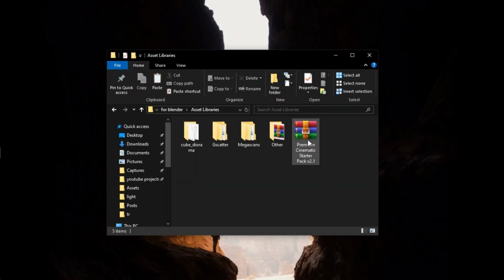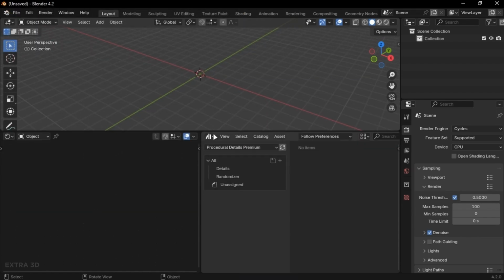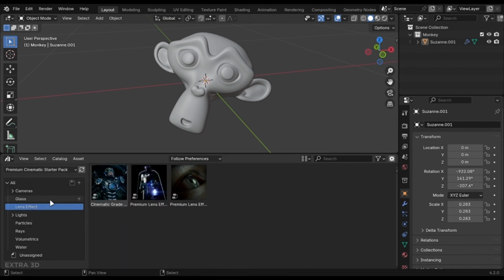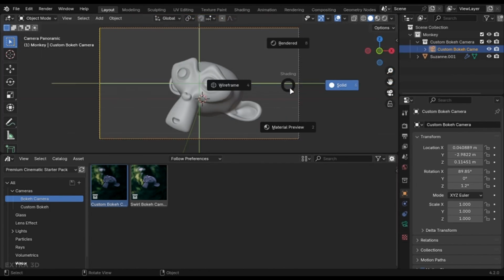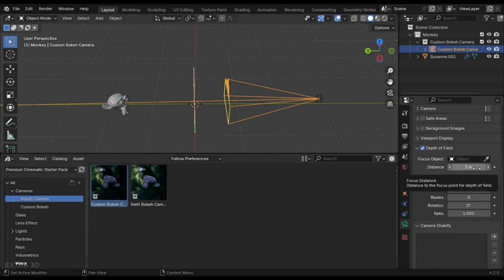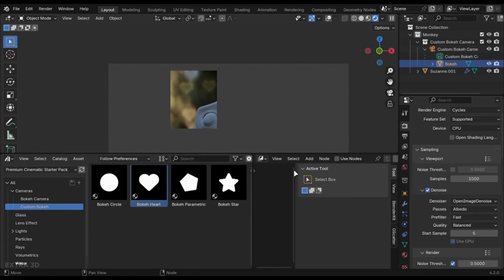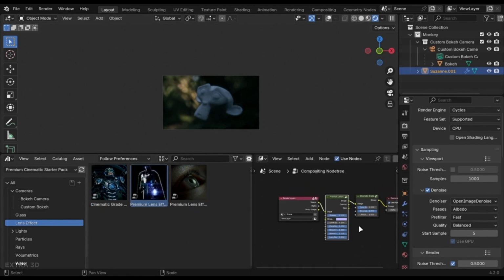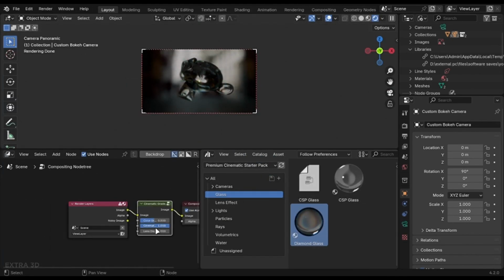This Free Starter Pack Makes Your Renders Look Cinematic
00:00 Intro
00:35 Set It Up
01:35 New Features
01:46 Bokeh Cameras
02:38 Cinematic Grade Node
03:10 Water Animation
03:22 Diamond Glass